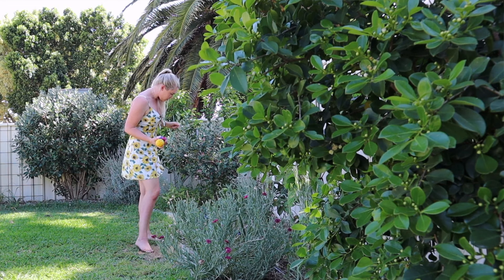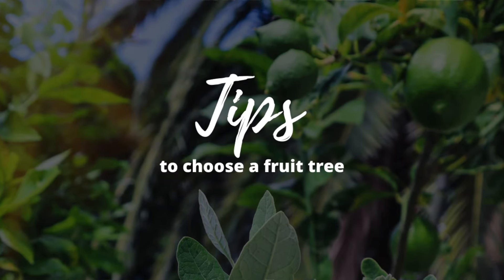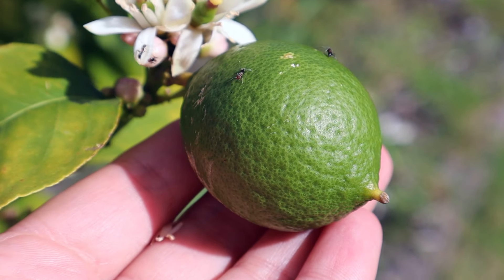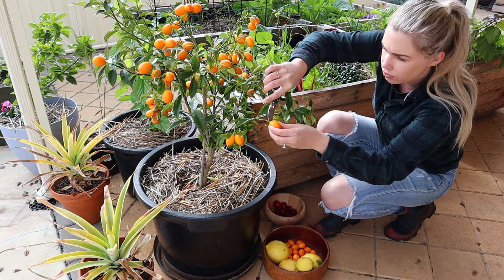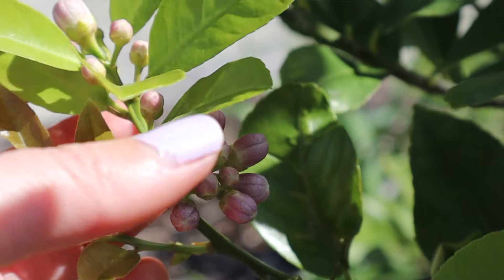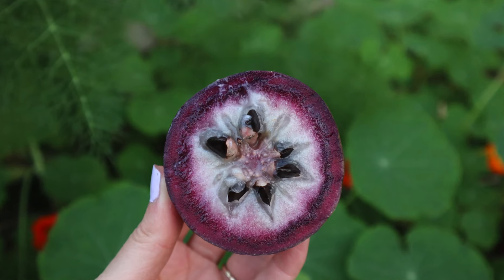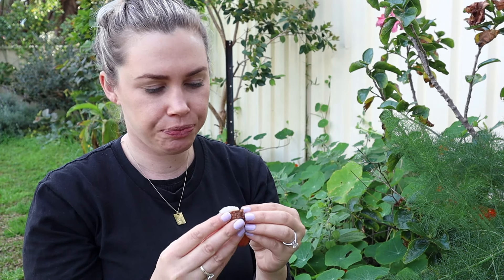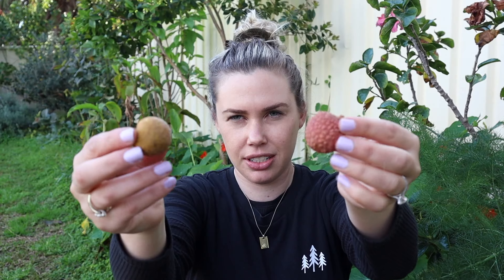Taste Testing UNUSUAL Tropical Fruit before Buying a New Fruit Tree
Todays video I share tips on how to choose a new fruit tree to buy. I want to add another fruit tree to my fruit tree family and i thought i would share that process with you and some tips i have to help you select the best fruit tree for your garden.

Tips or things to consider when you are looking to buy a new fruit tree.

So once you have an understanding of where your fruit tree is going to go and a few key points noted down on sun, shade and climate the next thing is to taste some fruit!

Today i have some unusual fruit thats i want to try because these are some of the trees that i will potentially buy. But some of these i have NEVER tried before. I dont want to be spending money, allocating space and time to grow something that i dont actually like!

Today we will be trying Star Fruit, Star Apple, Lychee, Longan and Tamarillo that i found at WA growers market.

MY CAMERA AND CREATIVE TOOLS //
Video Camera